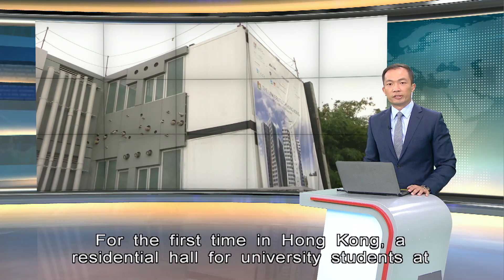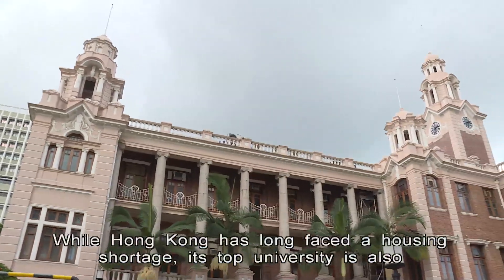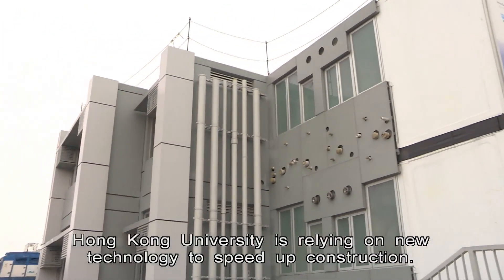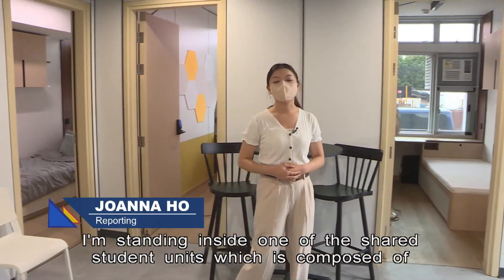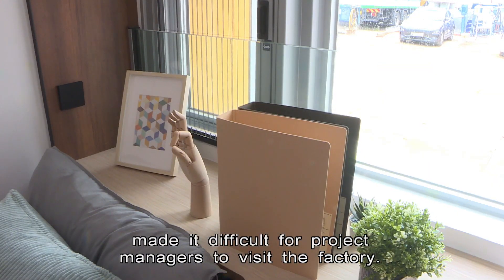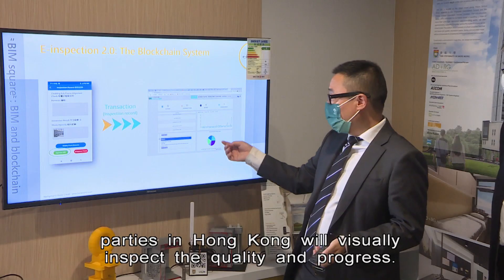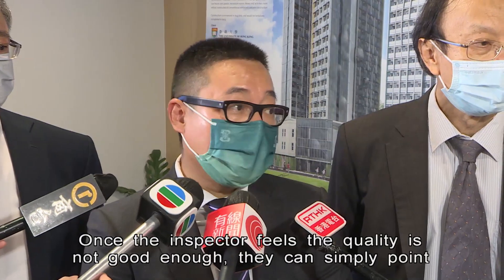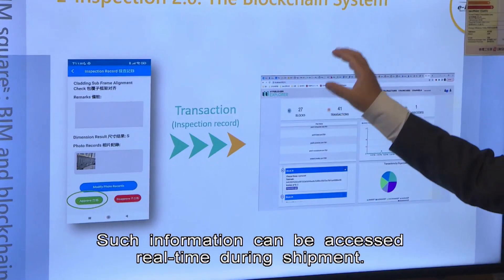HKU Applies Modular Design for Student Dormitory | HKIBC News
For the first time in Hong Kong, a residential hall for university students at Wong Chuk Hang is being built using modular construction methods.

And a raft of technology will be used to remotely monitor the quality and progress of the modules, which are produced in Guangdong province.